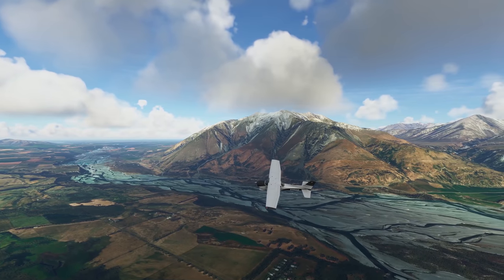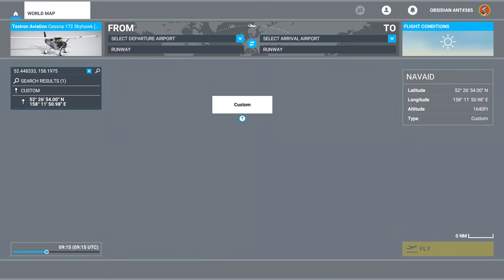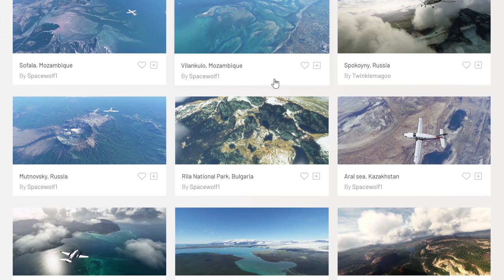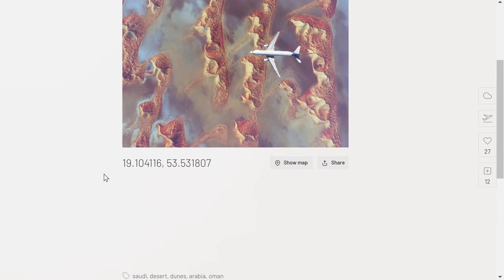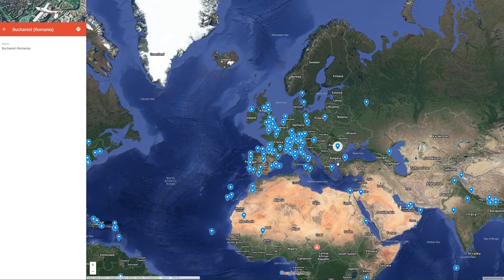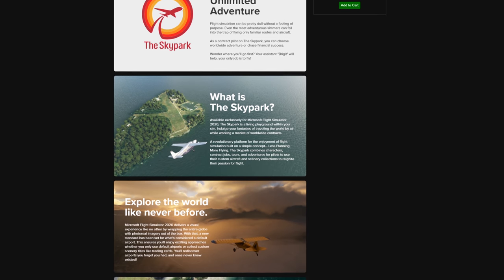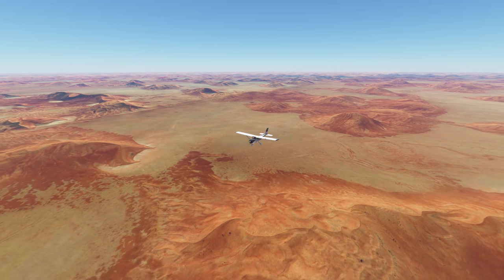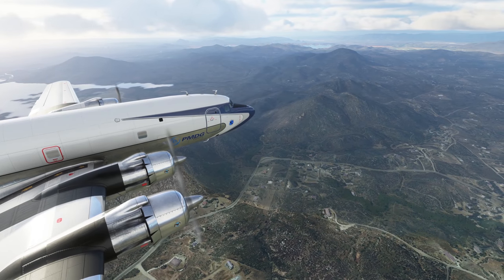Microsoft Flight Simulator - Instantly Find Spectacular Flight Locations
There are thousands of amazing locations in Microsoft Flight Simulator, but it's not always easy to find them.  Fortunately there are a bunch of methods that can be used to instantly find stunning looking places.  This is great for a quick tour or for planning flight paths.

You can find links to a variety of tools for Microsoft Flight Simulator linked below.

Thumbnail screenshot by YusufWardana